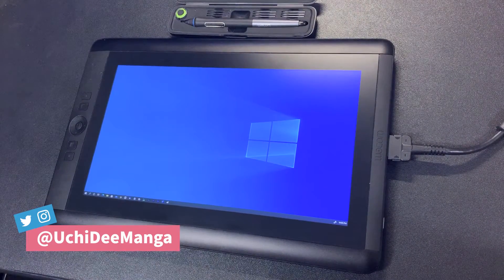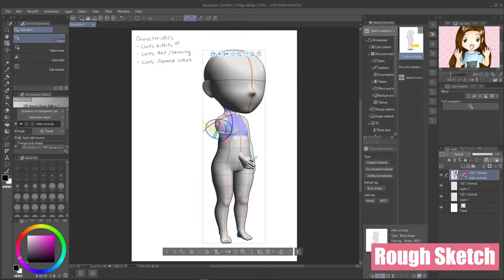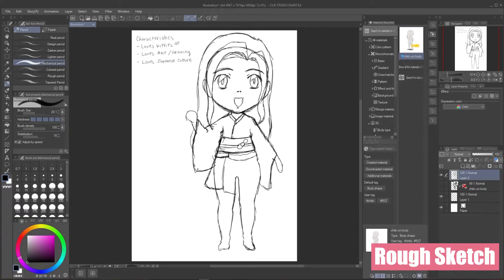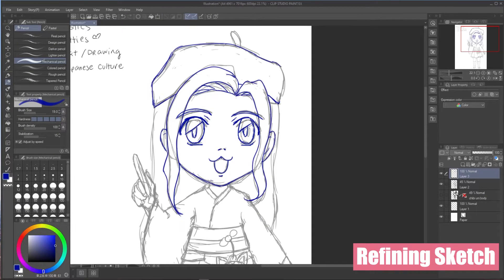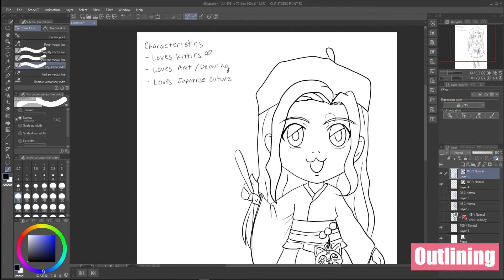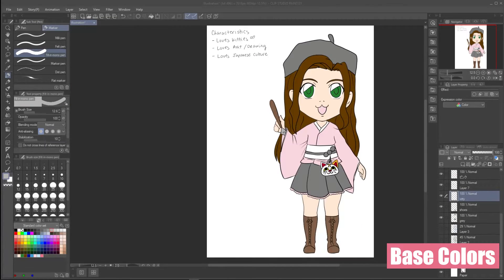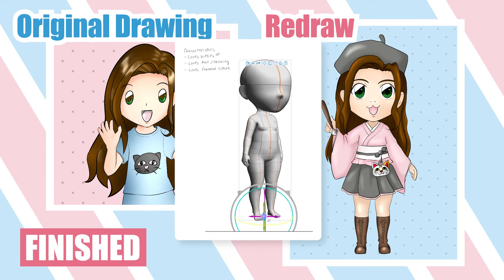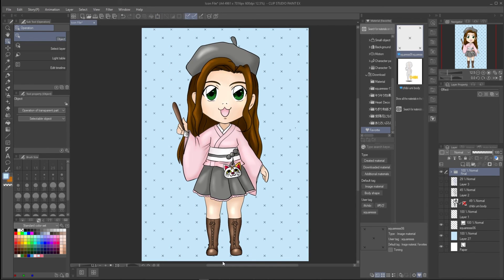Redrawing My Original Character | Digital Art Challenge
For this challenge, I used Clip Studio Paint to develop my original character. As this is my first video of digital art, please comment and let me know what you think about the video.

0:00 Introduction
0:26 OC Before & New Characteristics
1:19 Rough Sketch
3:32 Refining Sketch
4:28 Outlining
5:24 Base Colors
6:16 Shading
6:35 Finalizing
7:15 Finished Piece & Critique
8:04 Challenge Summary